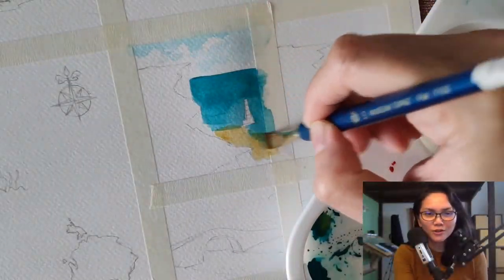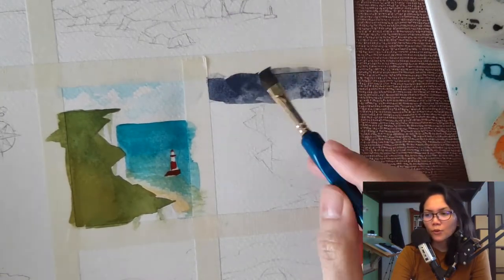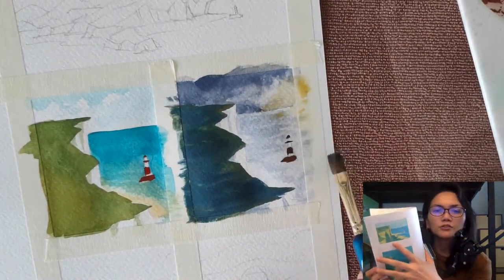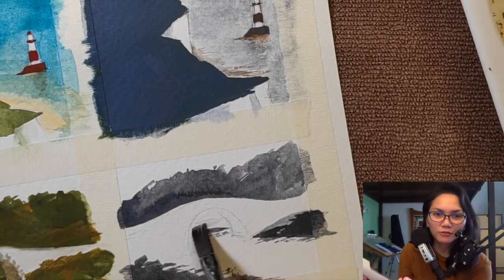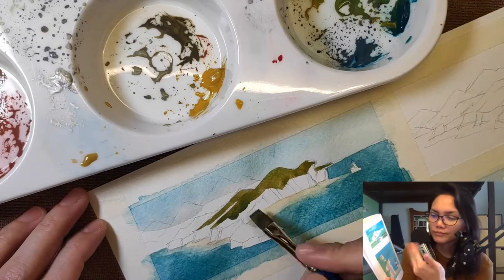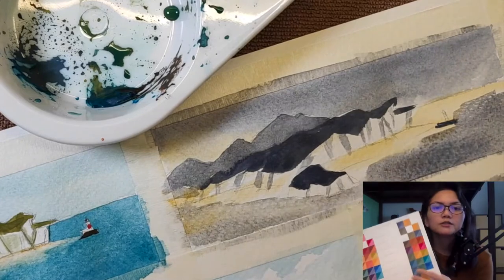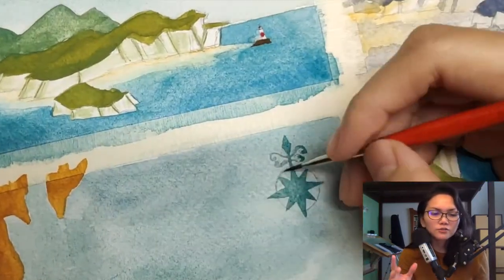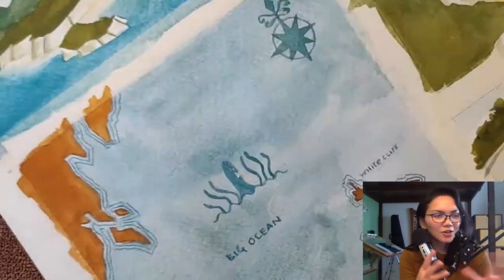Way Way Out There | comic book creation process #2 (Permanent3rdGrade with Cat's Art School)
time to do some colour studies...

Materials used in this video:
• gouache (Holbein Artists' Gouache)
• sable paintbrush (Weber Museum Topaz 1/4 flat)
• synthetic paintbrush (Raphael Kaerell no. 4 flat)
• synthetic paintbrush (Raphael Kaerell no. 2 flat)
• synthetic paintbrush (Royal Aqualon Shader no. 10)
• watercolour paper (Fabriano 200gsm)
• masking tape (1/4in)